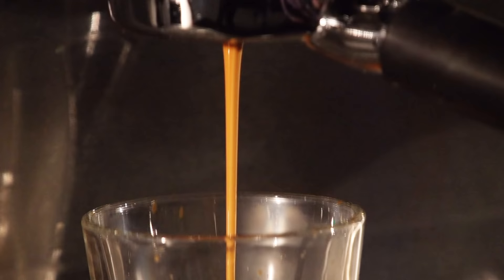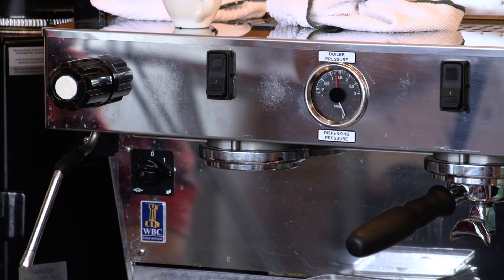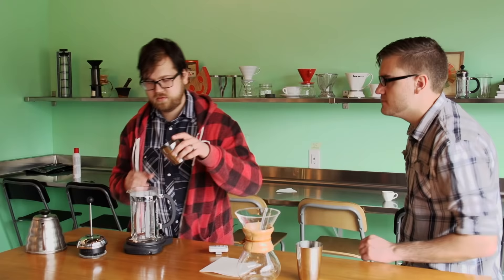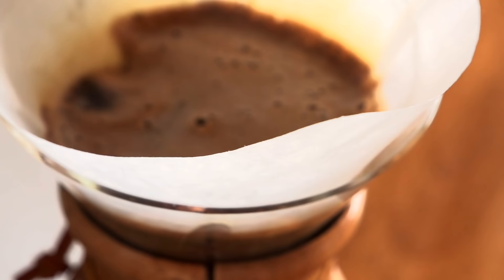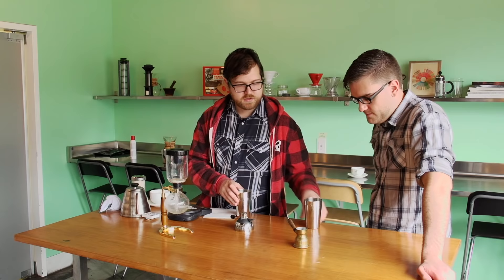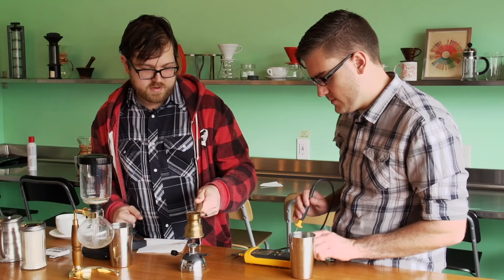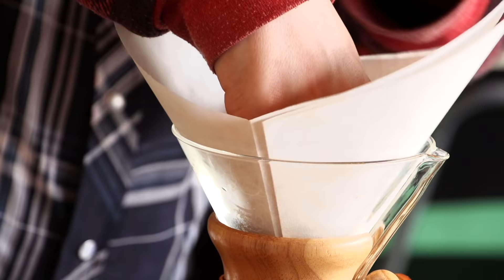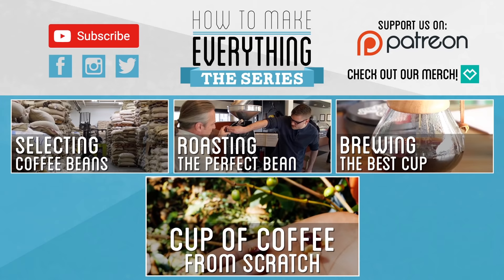The Brew - Deconstructing Coffee | How to Make Everything: Coffee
What makes a cup of coffee good?  Andy explores all the different ways coffee can be brewed and tries to figure out what he likes best.